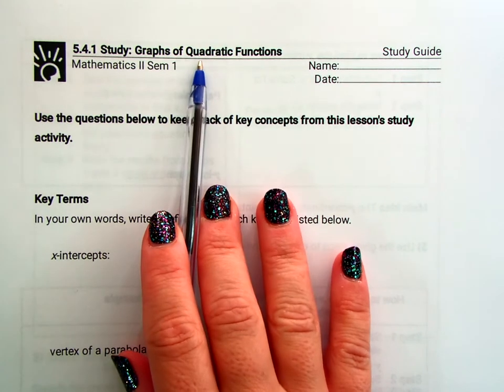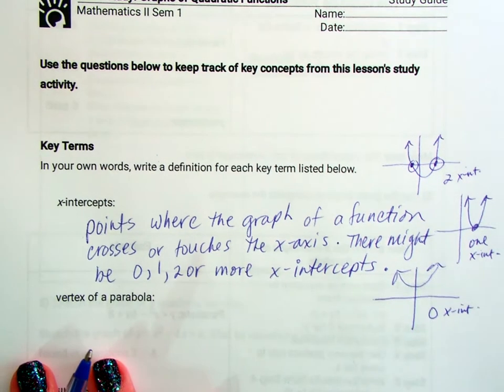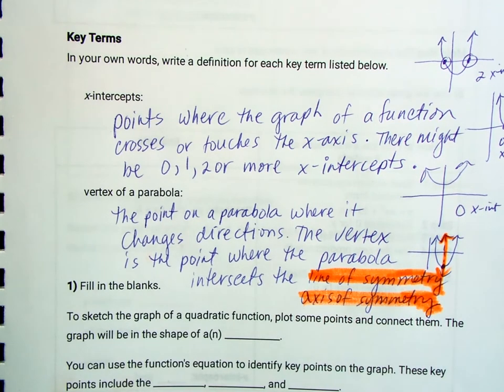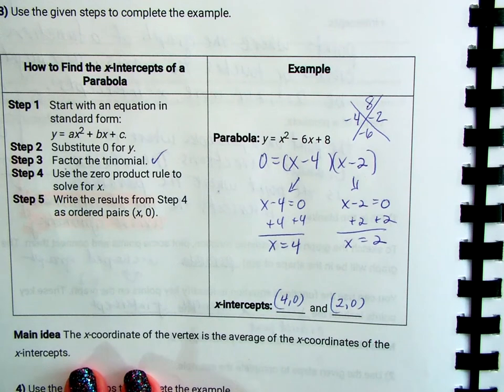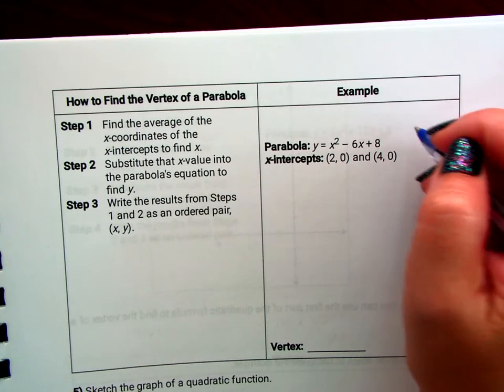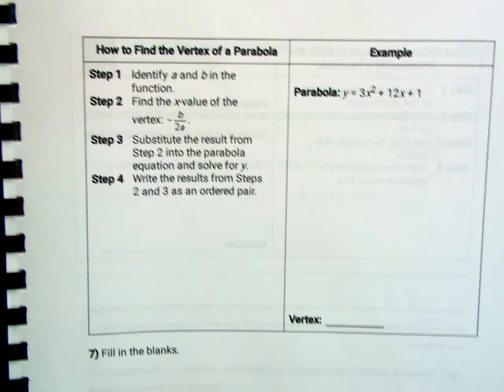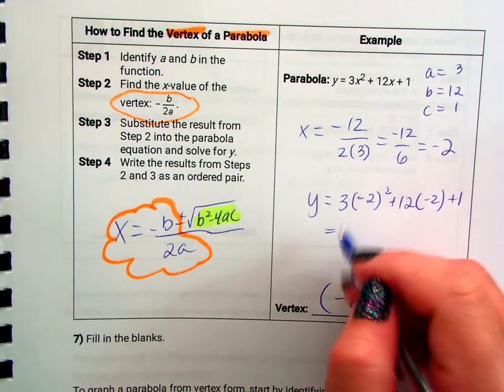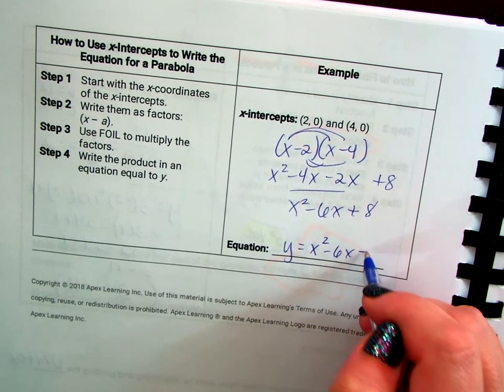M2 APEX 5.4.1 Study Guide (p. 295 - 300)